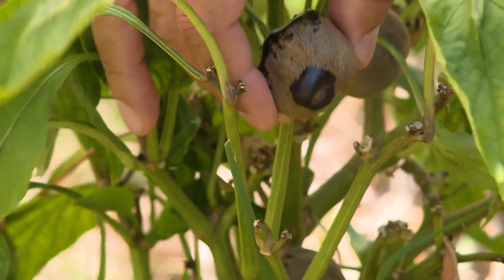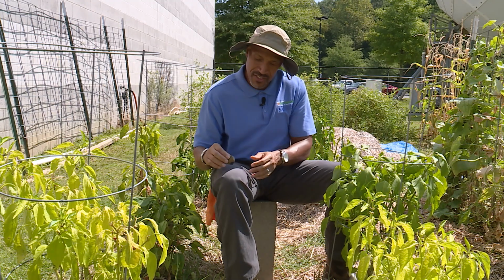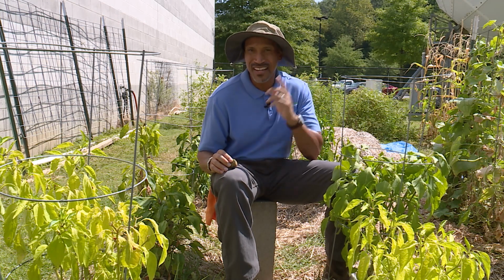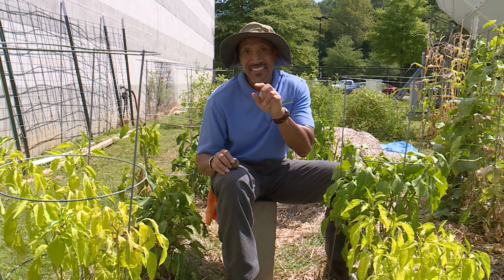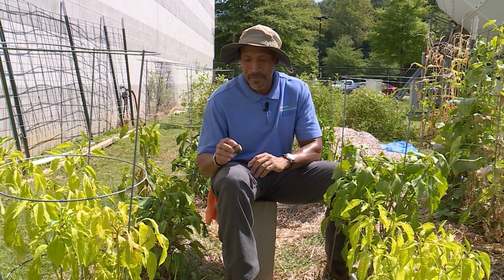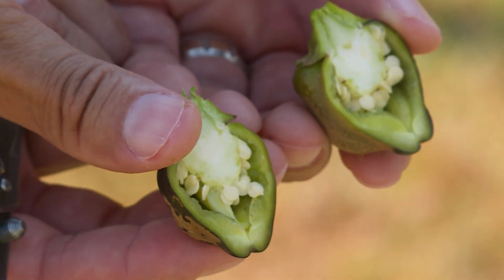Mite Damage on Bell Peppers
These bell peppers have brown textured skin. Extension Agent Chris Cooper says this is probably damage from mites that fed on this fruit when the pepper was just starting to develop. The brown texture can be scraped away and the pepper is still edible.